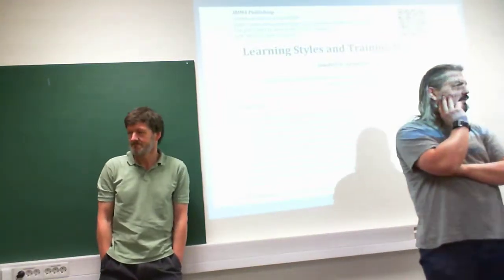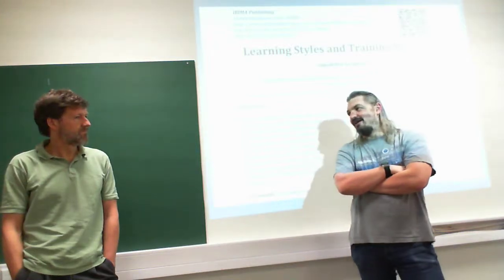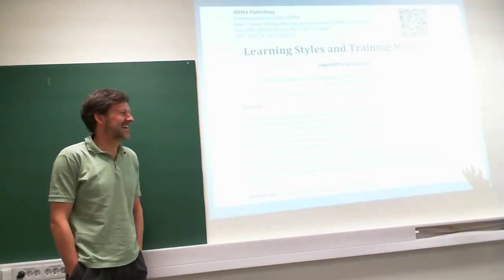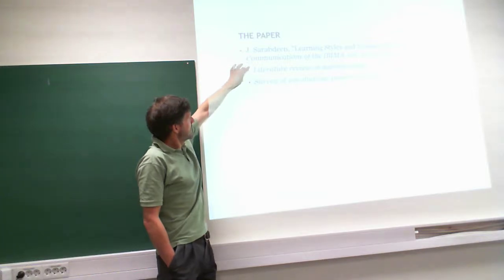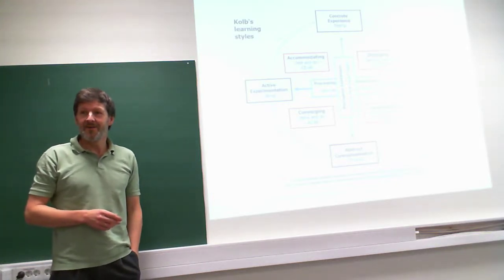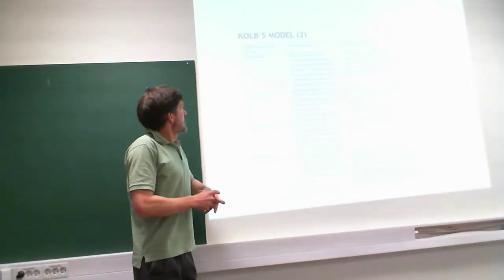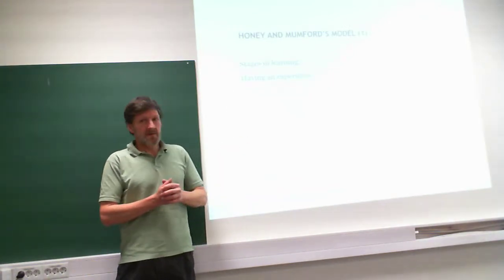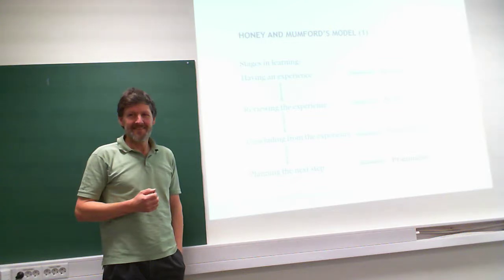IMT4007 Week 2, 2015, part 1: Learning Styles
Serious Games: Learning models and learning styles
Part 1